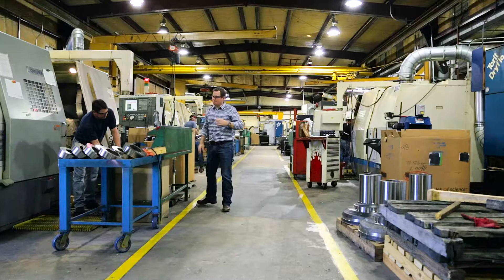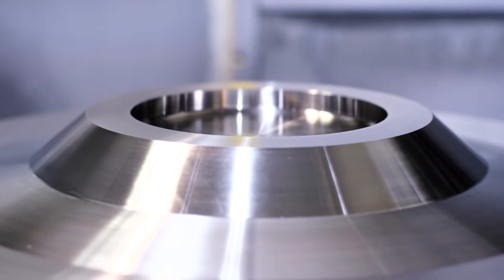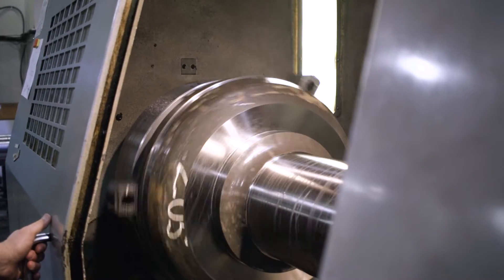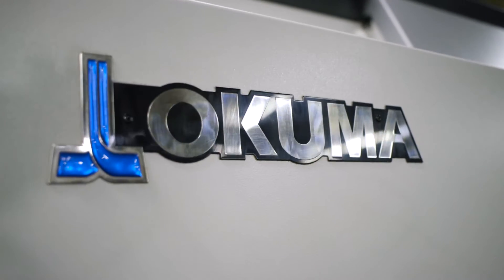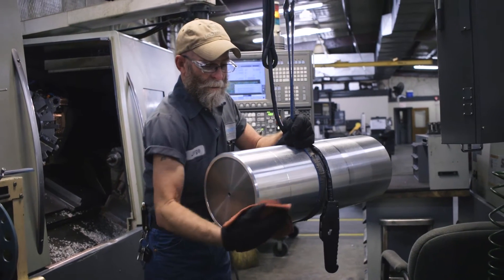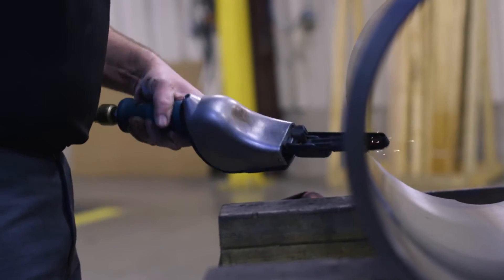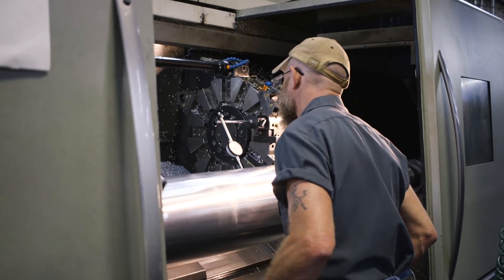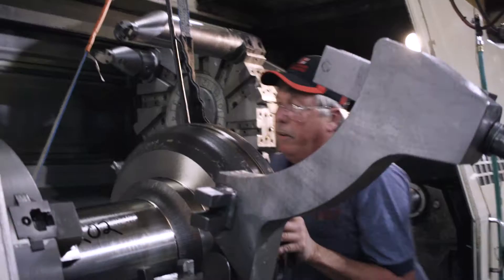Heartland Machining Promo